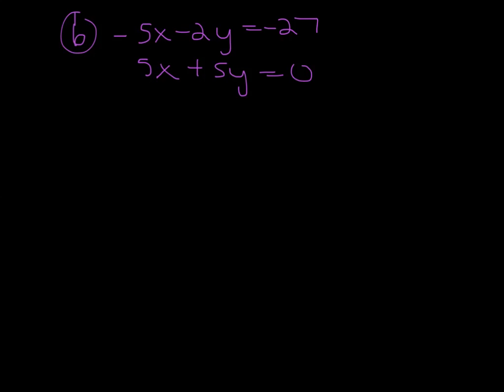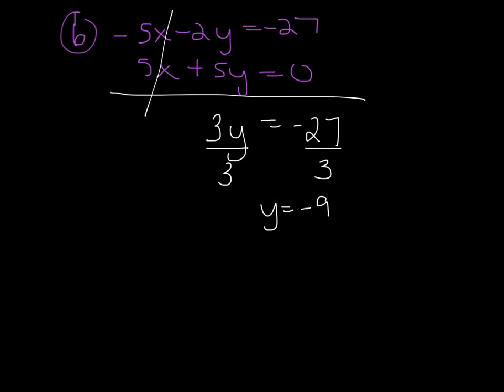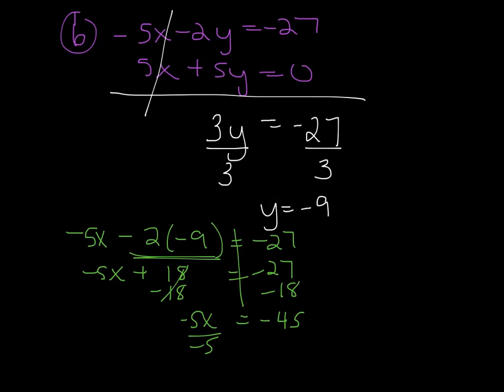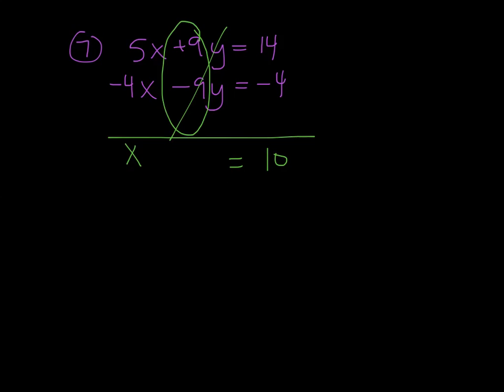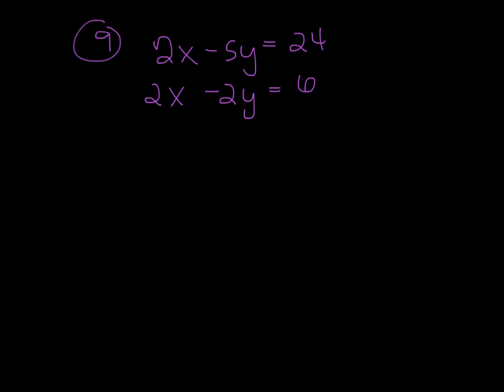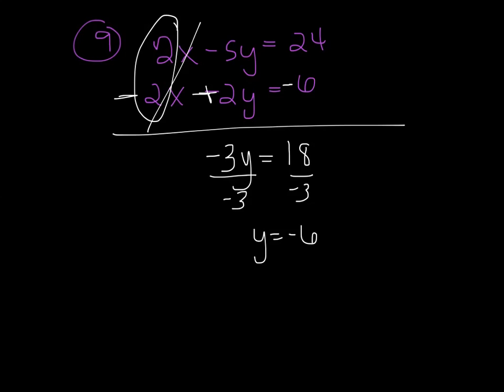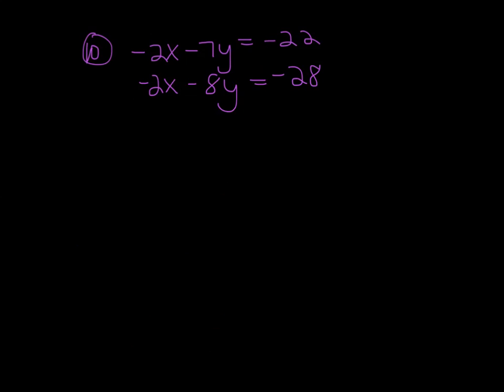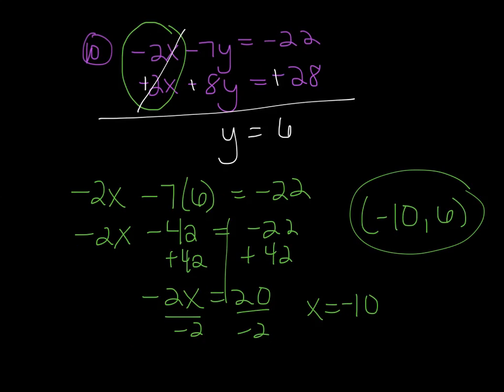Systems of Equations- Questions 6-11